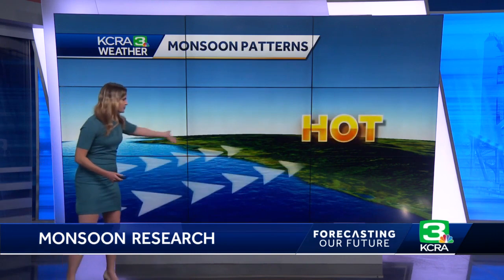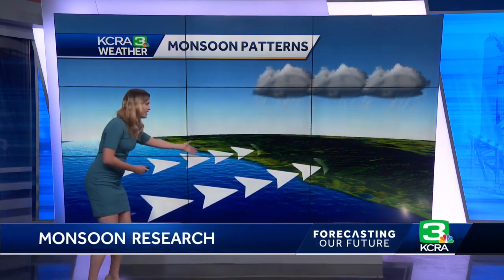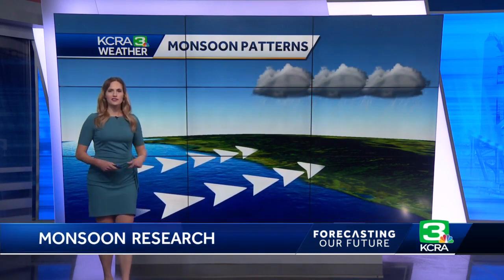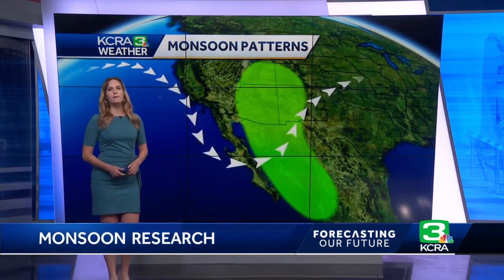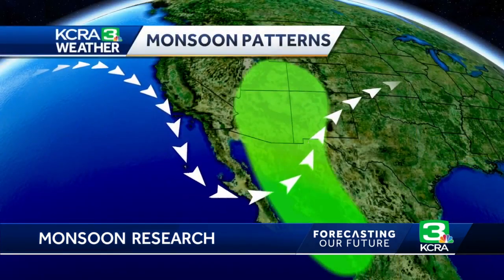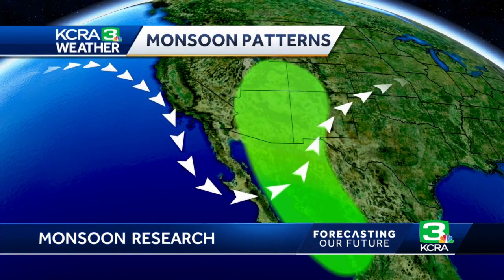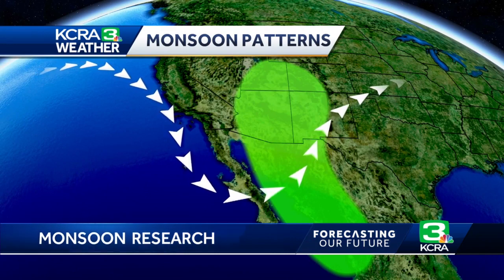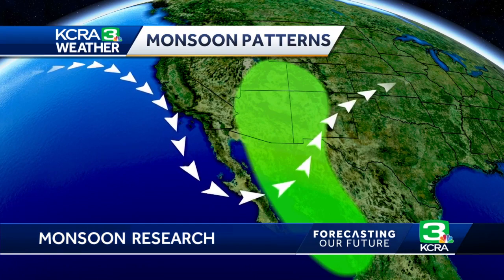Here's how understanding monsoon season can help plan for long-term wildfire risk in NorCal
The word "monsoon" is often used to casually describe a heavy rainstorm.  But more accurately, a monsoon is defined by season-long wind patterns over a vast area. Those winds are driven by a temperature difference that's created when air over land is much warmer than air over water.  Those winds create a pattern in the lower part of the atmosphere where rich moisture from over the ocean is transported inland. Then it rises, condenses and falls back to the ground as soaking rain.